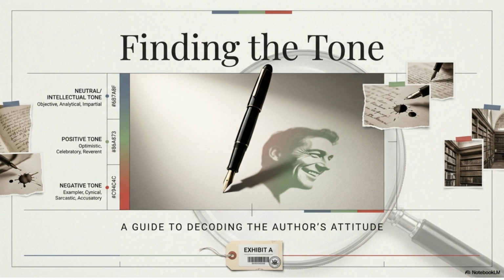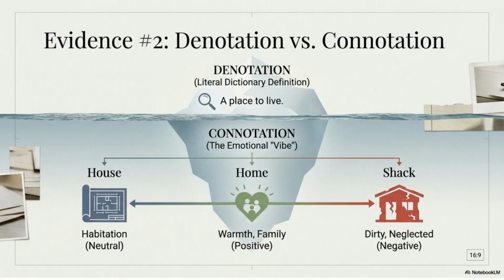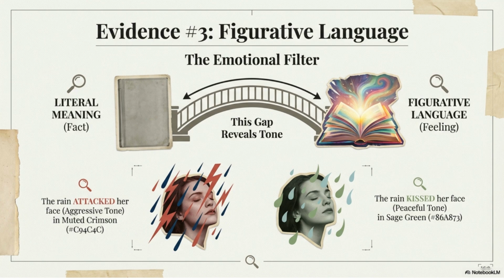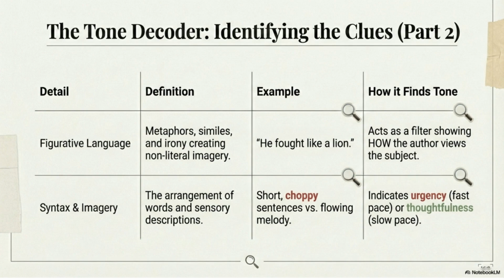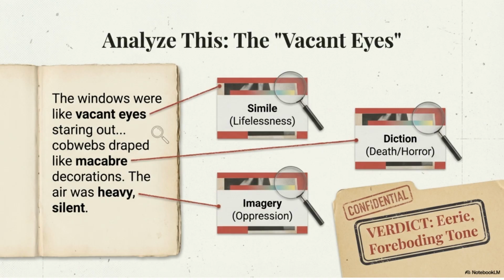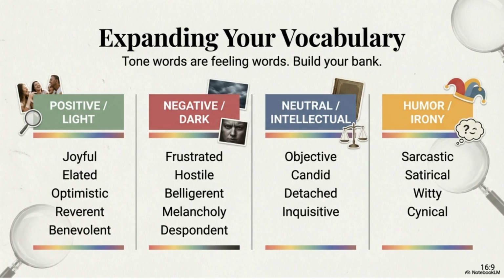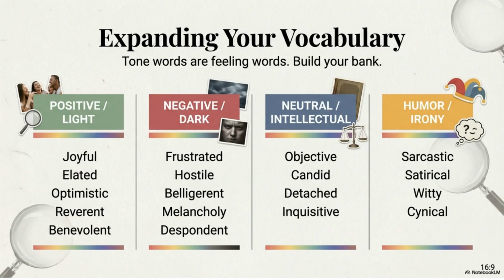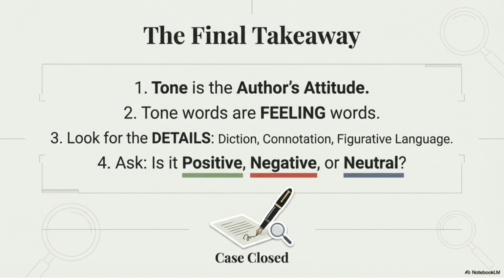Decoding Author Attitude